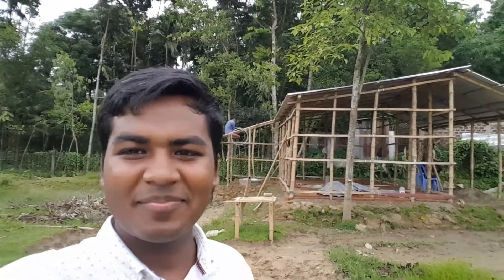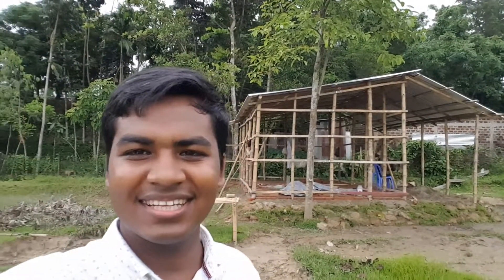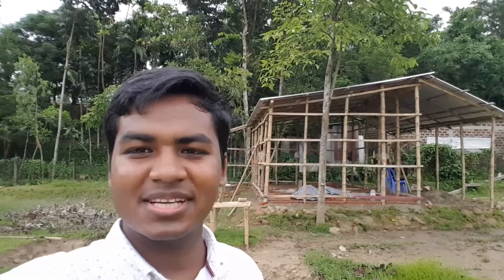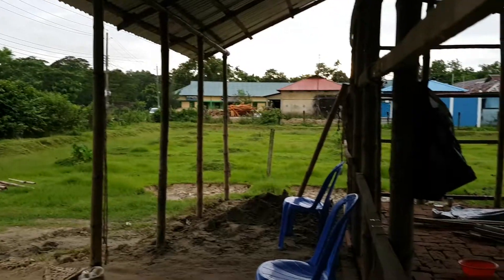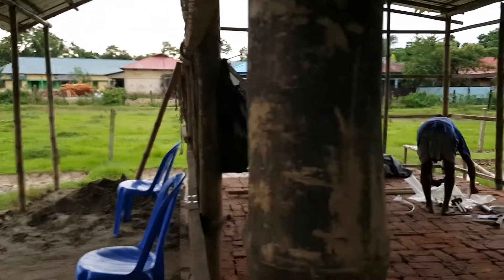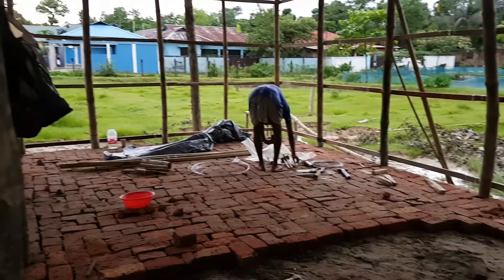CAFFE Shelter Update - floor is going down.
Another quick update from Kobir. The shelter is progessing well and will soon be ready to attache the tin walls and doors.